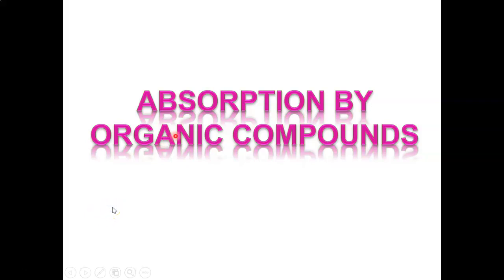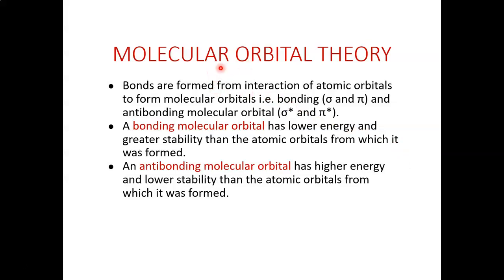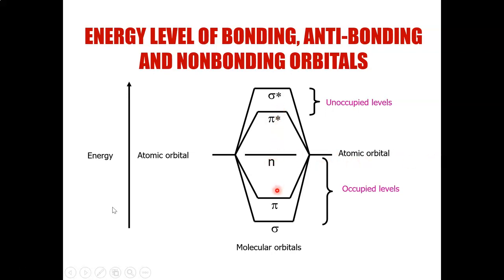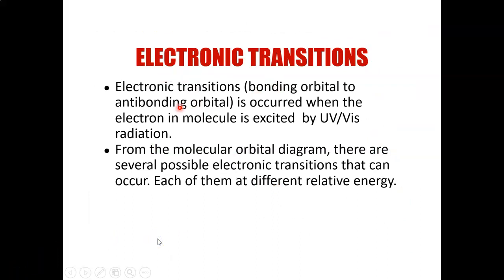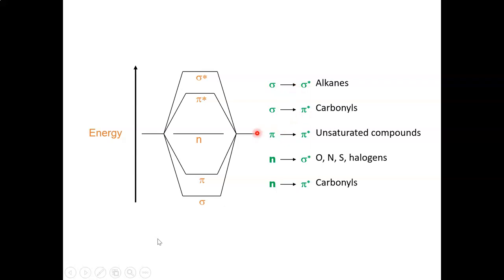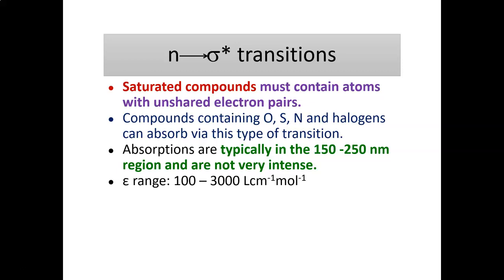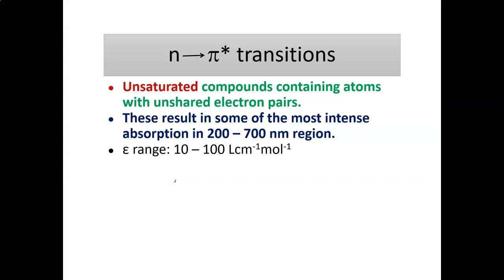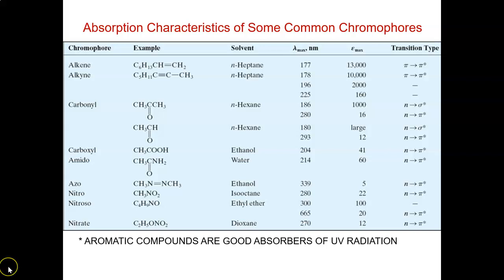2.3.2#Absorption by Molecules#Part1